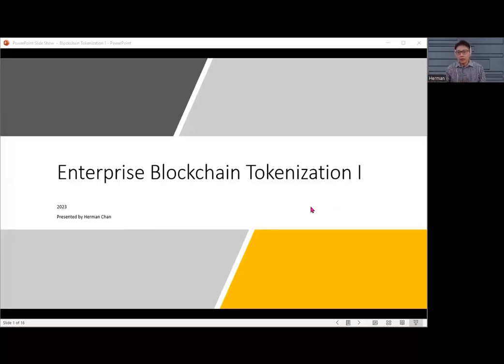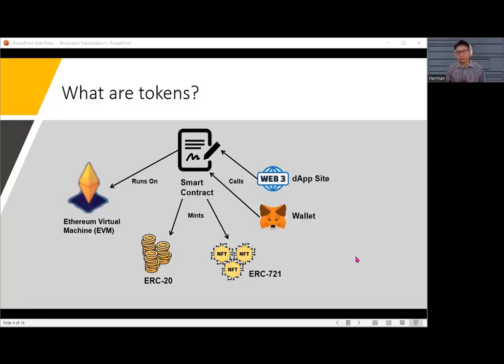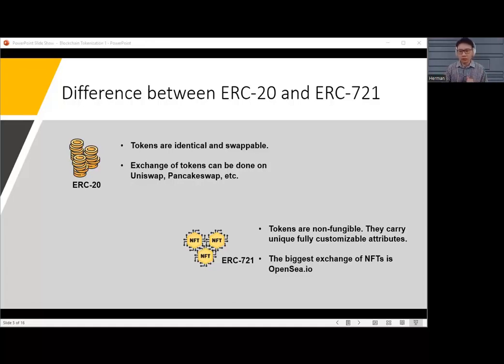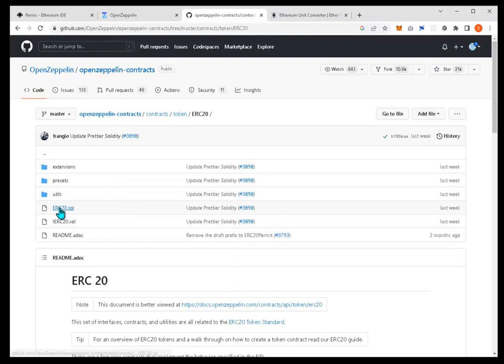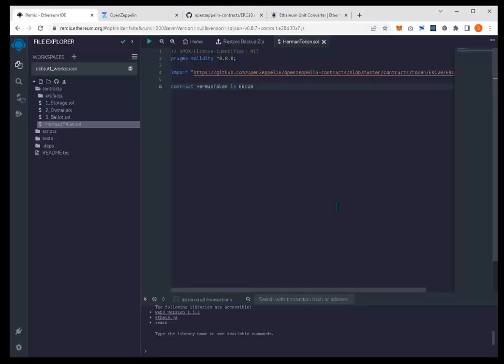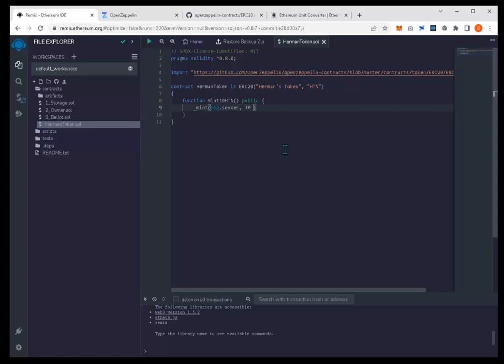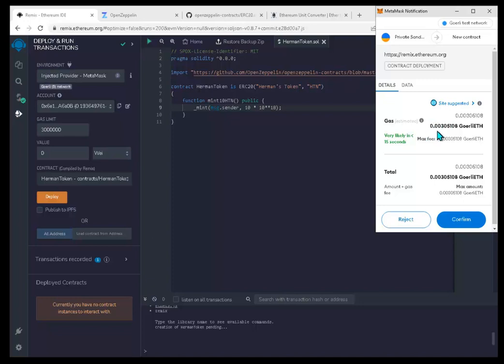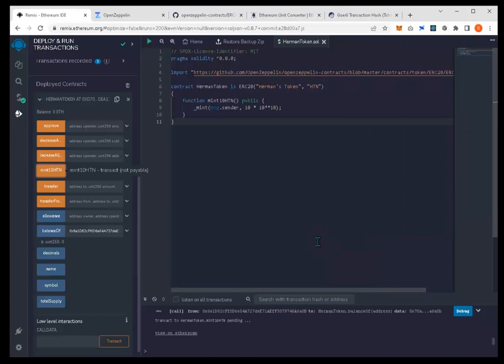Blockchain Tokenization 1 - ERC 20 vs ERC 721 and a short demo of deployment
This video goes through what tokens are on a blockchain, the 2 common token standards, ERC-20 and ERC-721, their differences, and it ends with a short demo on how to create and deploy smart contract to mint ERC-20 tokens on Goerli testnet.